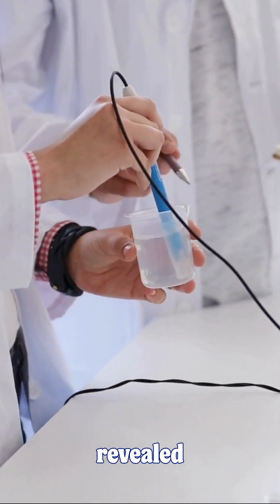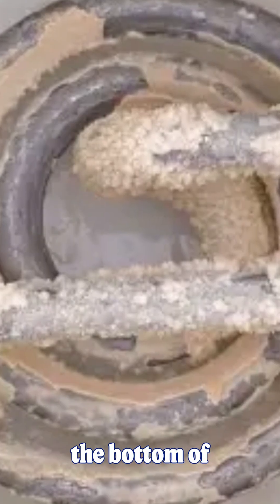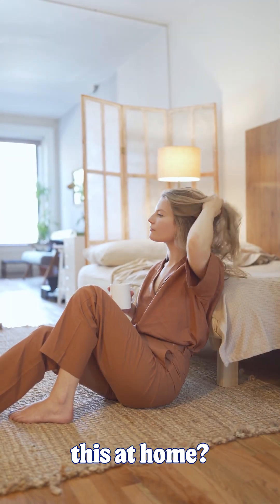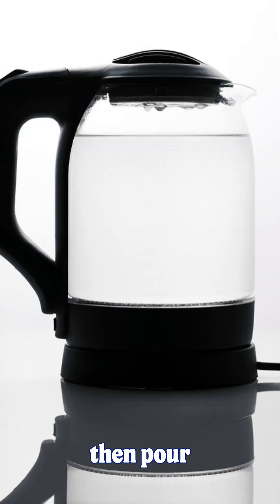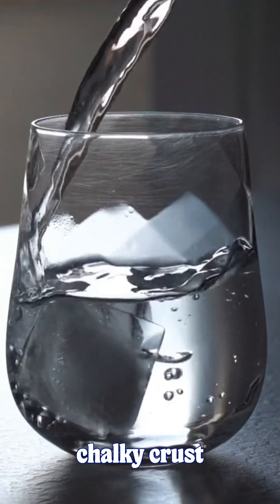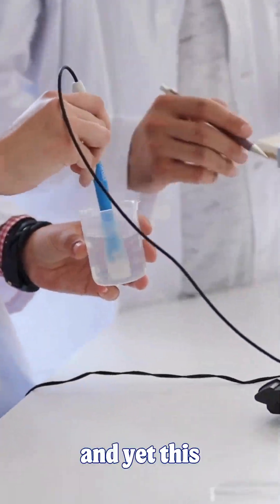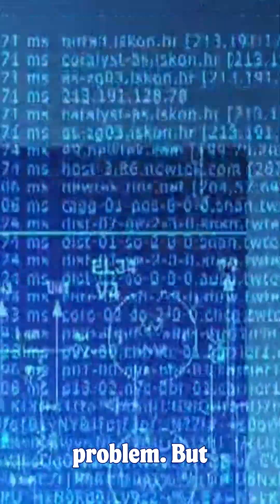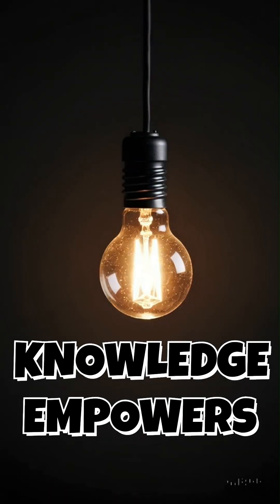Your Kettle Is Saving You: How Boiling Water Removes Microplastics Naturally!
You know that chalky white stuff that builds up in your kettle if you live in a hard water area? Turns out—it’s been quietly protecting you from one of the biggest health threats of our time: microplastics.

In this eye-opening video, we explore the latest research from chemists in Guangzhou, China, who discovered that boiling hard water removes up to 90% of microplastics by binding them to calcium minerals. These tiny plastic particles—now found in tap water, food, and even human blood—can be partially filtered out using nothing more than your kettle.

✅ Learn:

    How microplastics bond with calcium during boiling

    Why hard water areas are naturally better protected

    What you need to do at home (including a tip for soft water zones)

    Why this everyday fix might be a nature-based solution hiding in plain sight

🔥 At a time when plastic pollution is increasing—despite 50 years of warnings—this simple kitchen habit offers a rare bit of good news. It doesn’t solve the problem, but it does show that nature still holds the answers… if we listen.

🫧 So maybe your kettle deserves a little more respect.

📌 Tip: Boil your water for 5 minutes. Let it cool. Pour slowly and leave the white crust behind. Scrub your kettle regularly—and you’re helping your health more than you think.